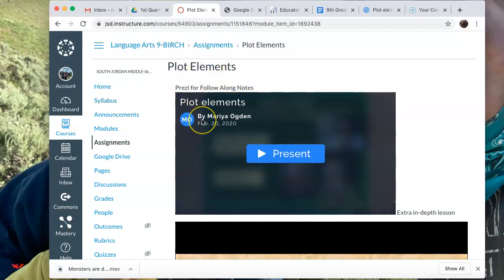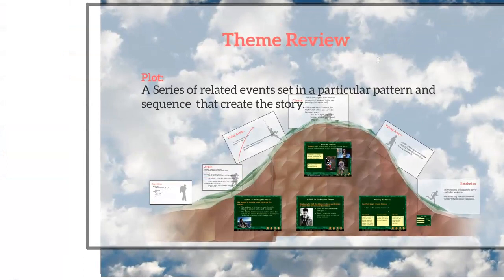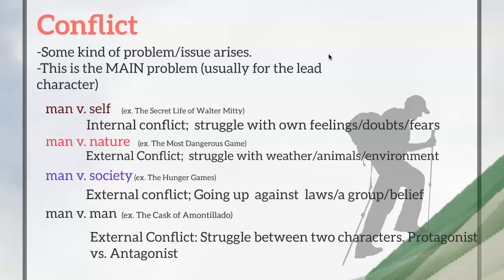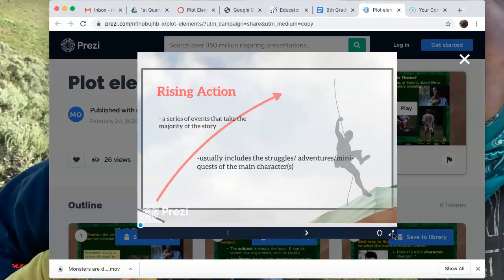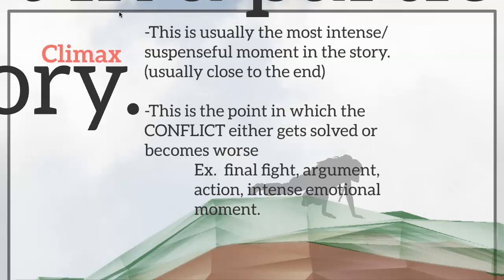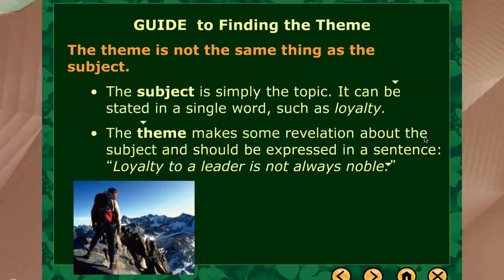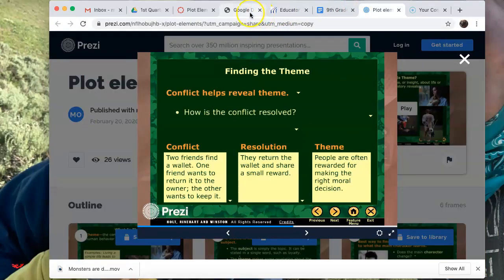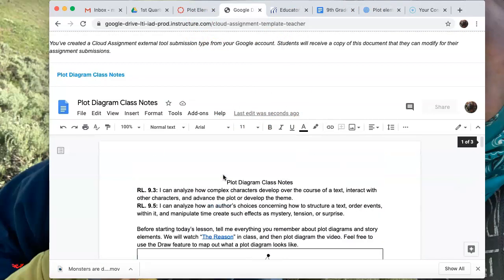Plot Diagram Prezi Lesson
9th Grade Plot Diagram Lesson